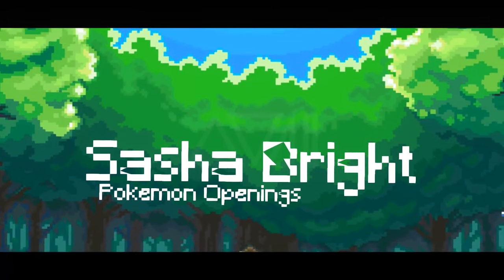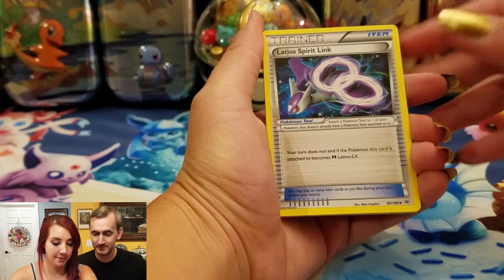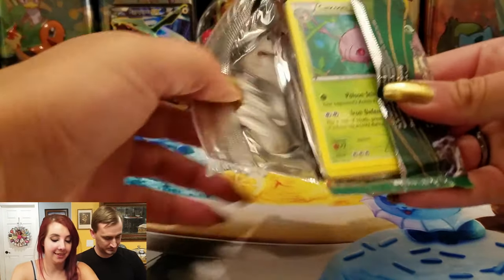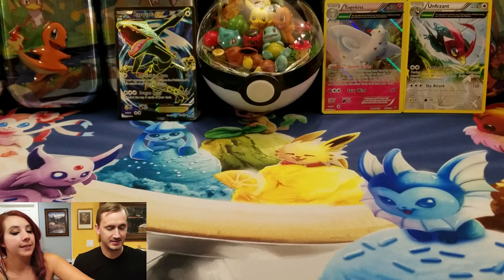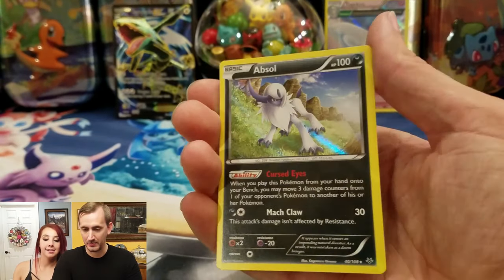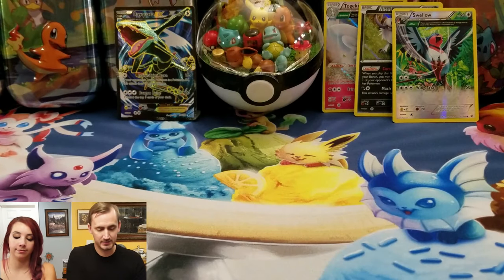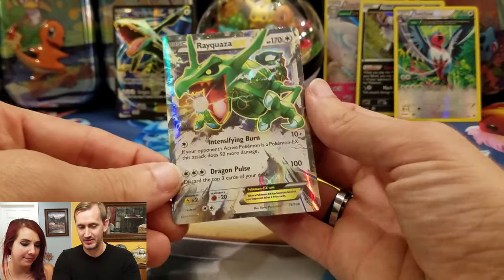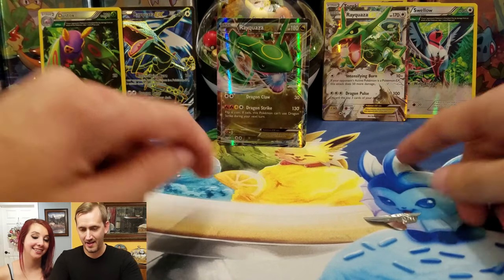Pokemon Roaring Skies So Many Rayquaza's!!!!!! Full Art Pull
Hi guys!! I'm Fina, come join me and my boyfriend Kevan for the best Pokemon cards openings and unboxings!. We open packs and boxes regularly and can't wait to pull some amazing hyper rare cards with you all.